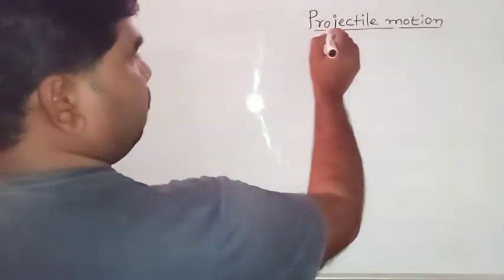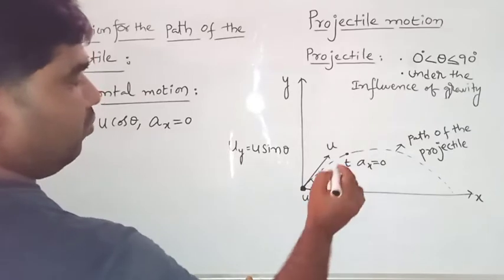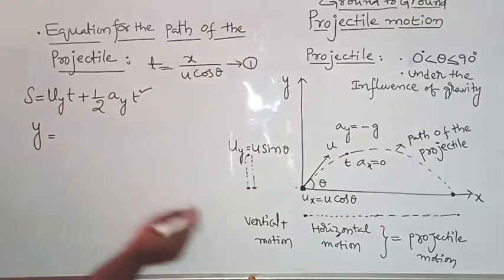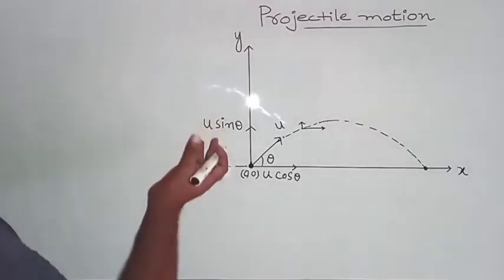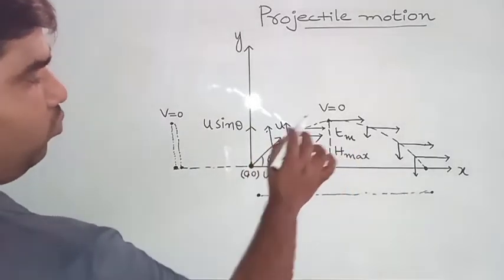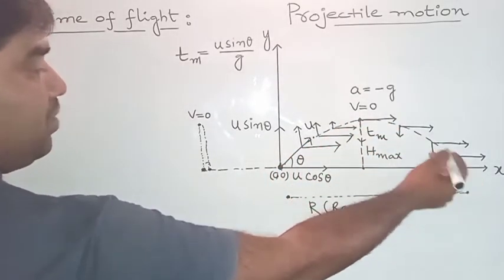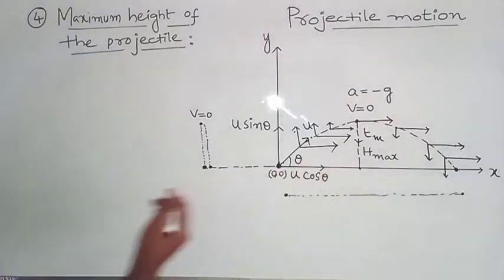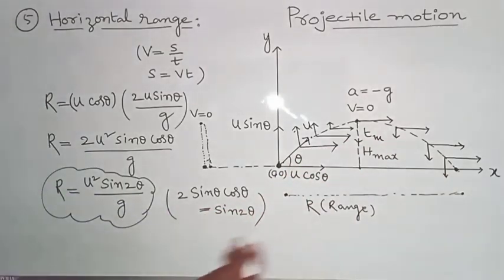Projectile motion, oblic projectile,